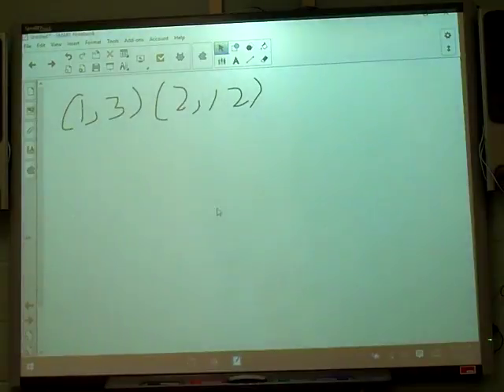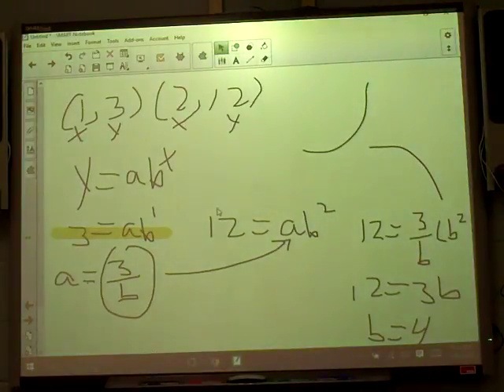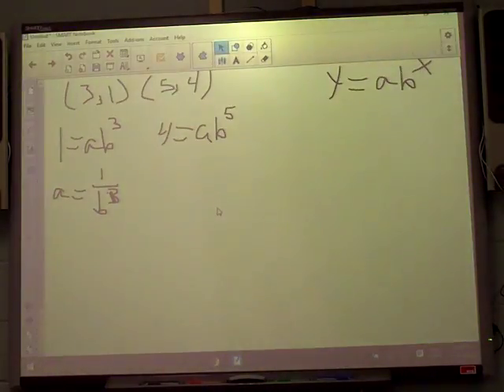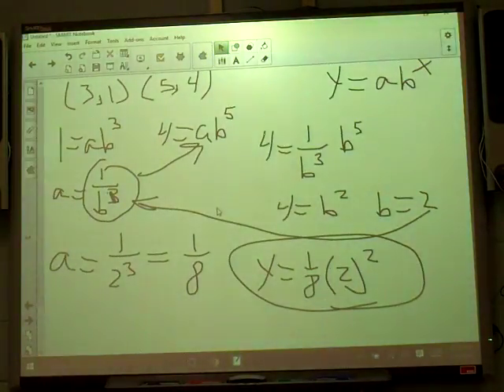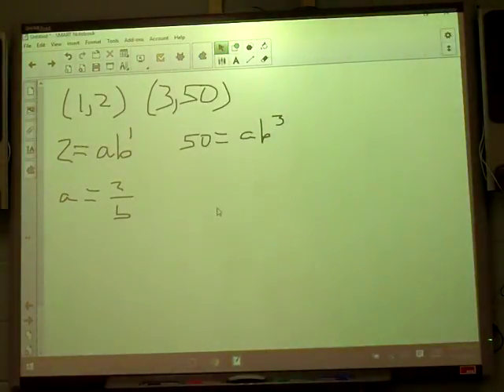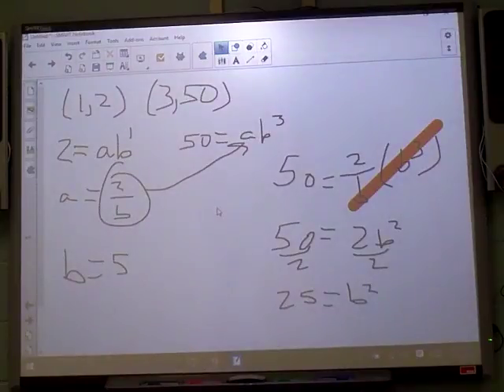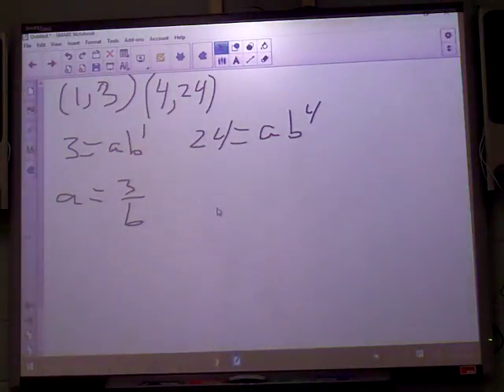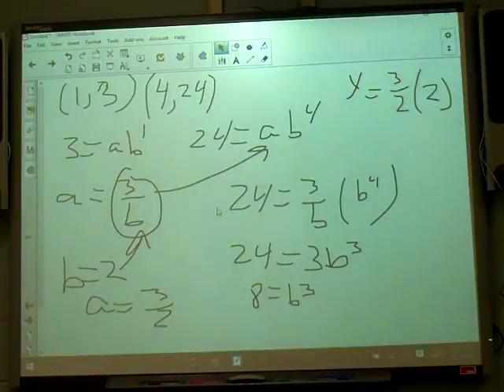1/10/18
Algebra 2